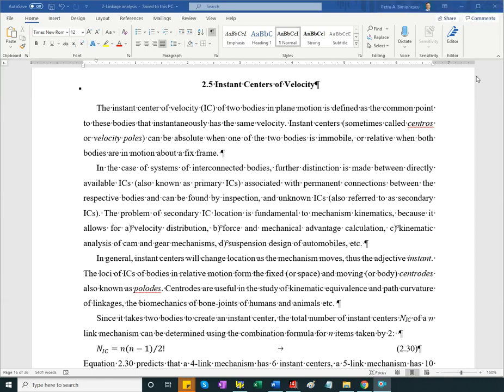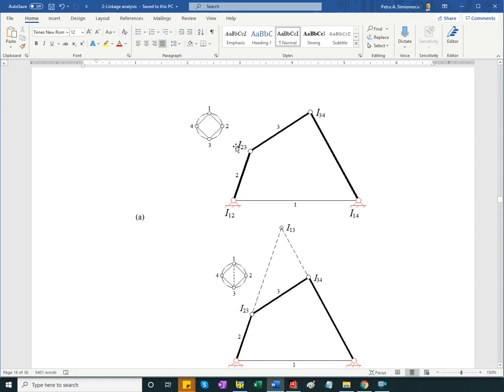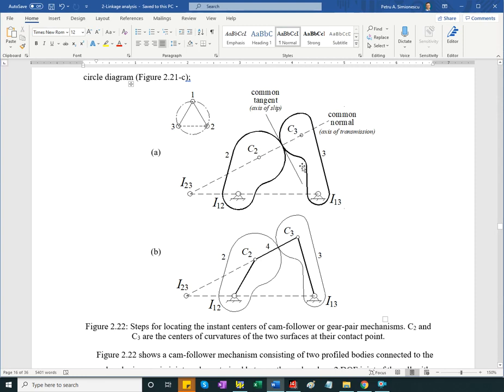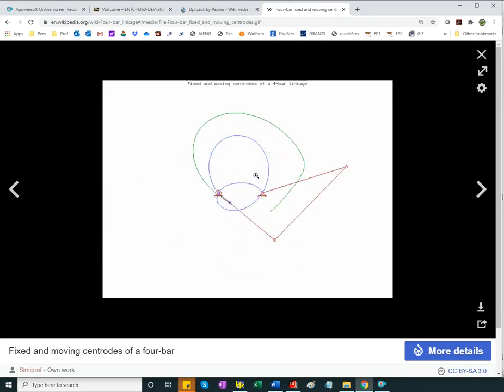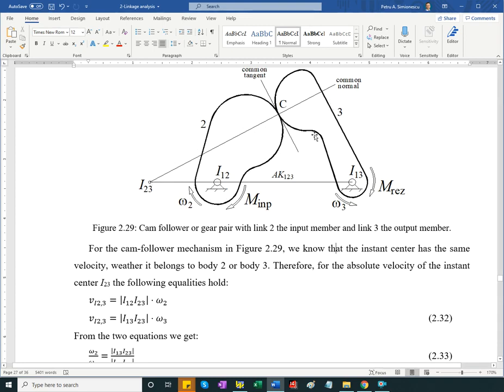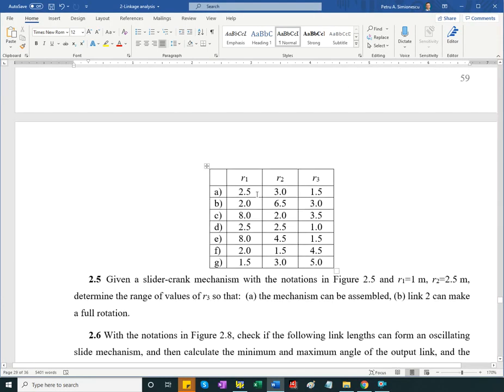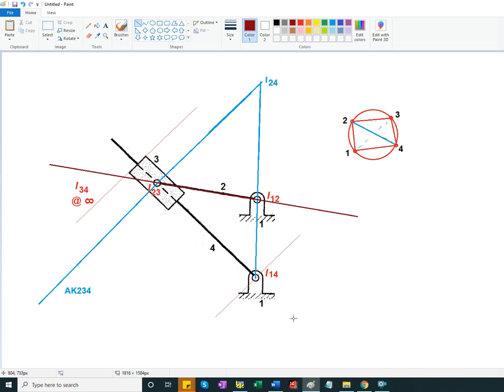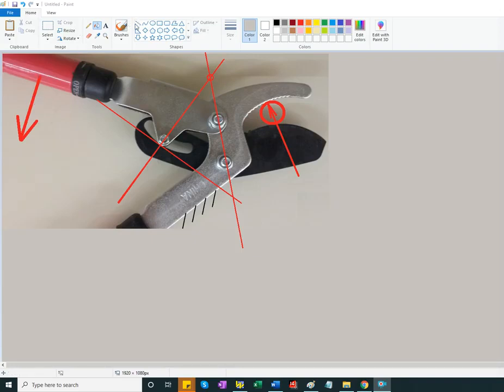Ch. 2 - Part 3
Instant centers in planar mechanisms